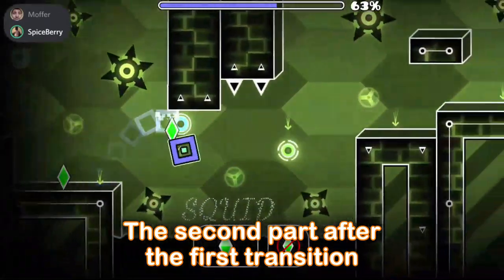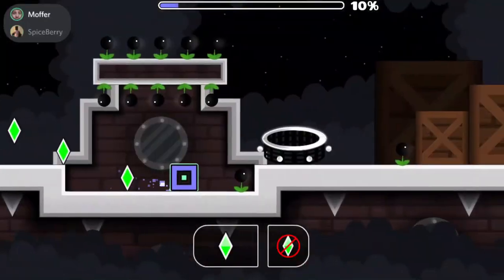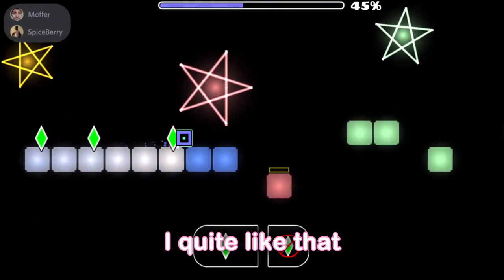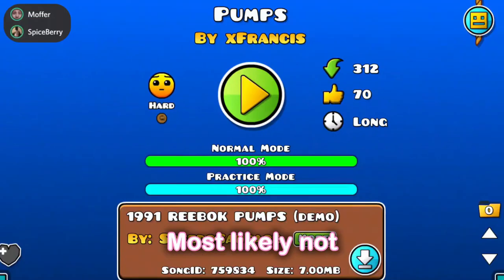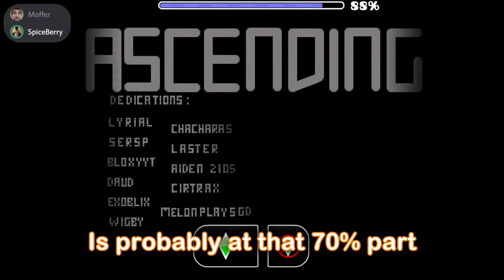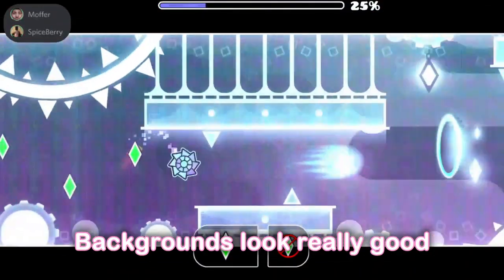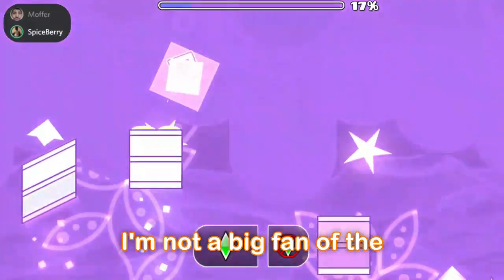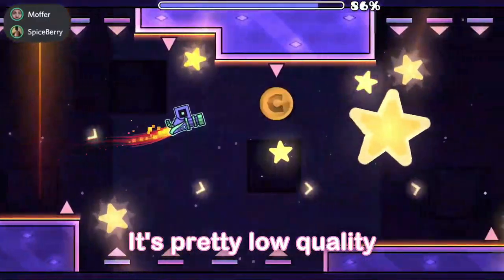SpiceBerry // Level Reviews [#3]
Like and scrubsibe unless you want your ear fondled :O